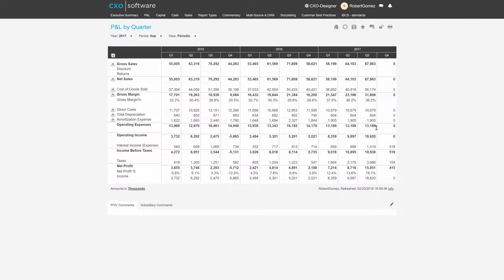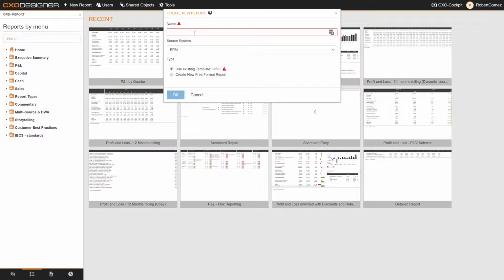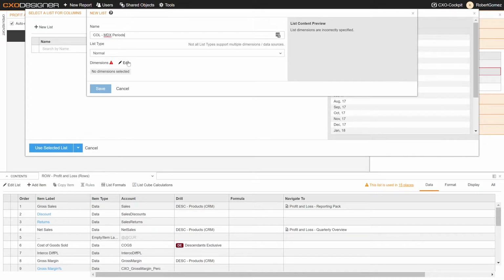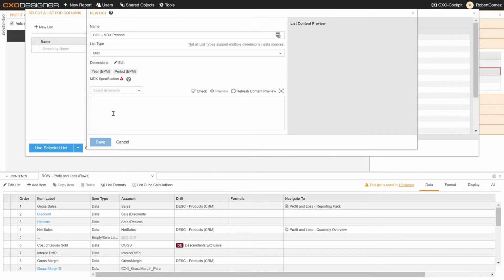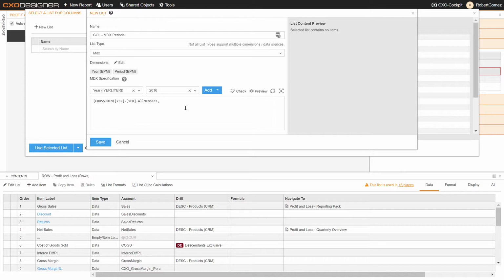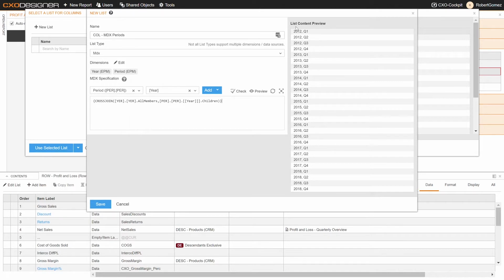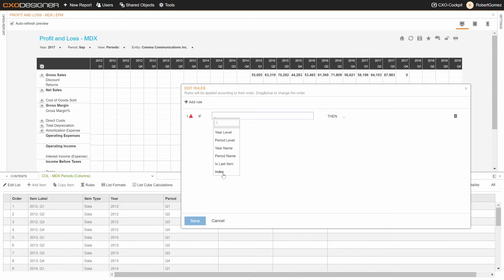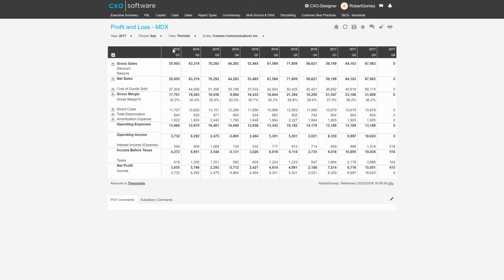MDX Exercise #3; how to create an MDX list